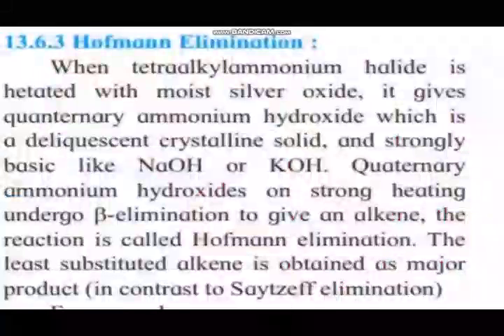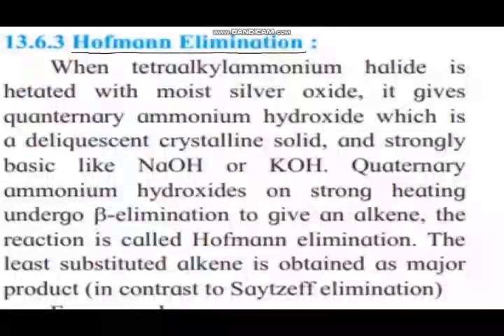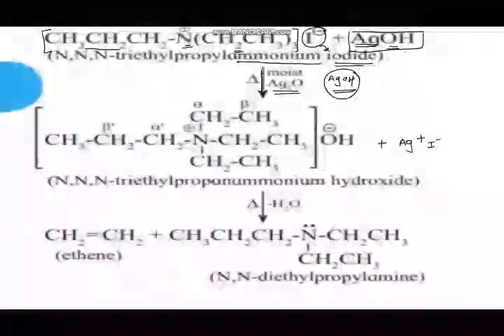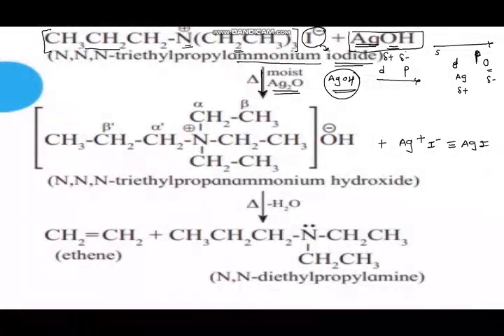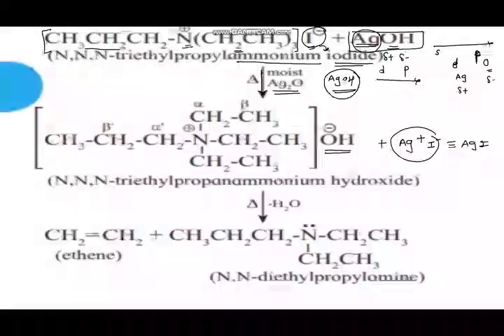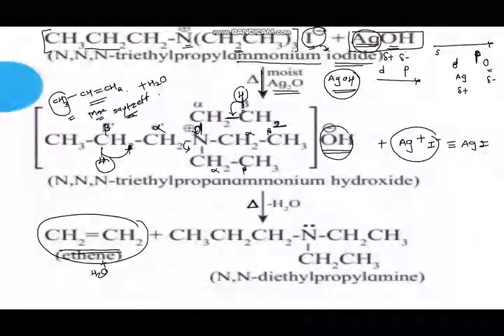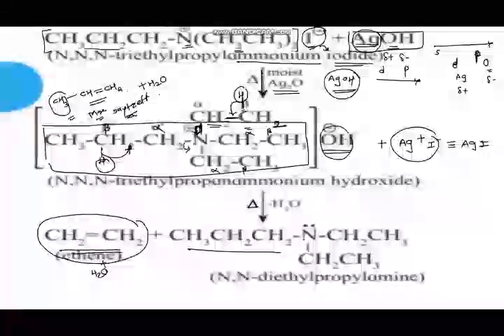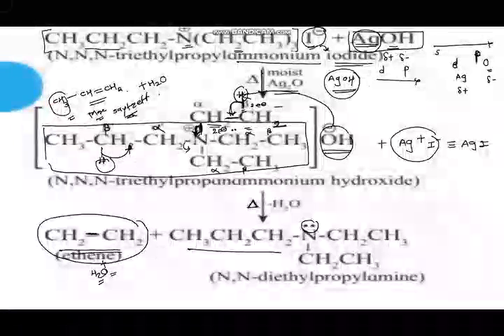line by line from HSC book Hofmann Elimination reaction🔥🔥🔥🔥🔥🔥 In one shot|Amines | IIT-JEE |very imp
line by line from HSC book Hofmann Elimination reaction🔥🔥🔥🔥🔥🔥 In one shot | Amines | very important